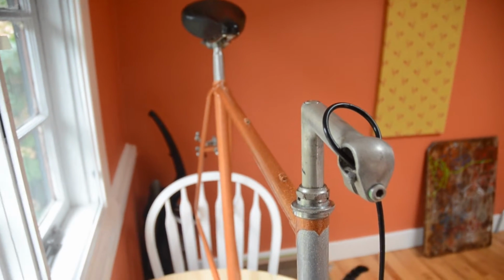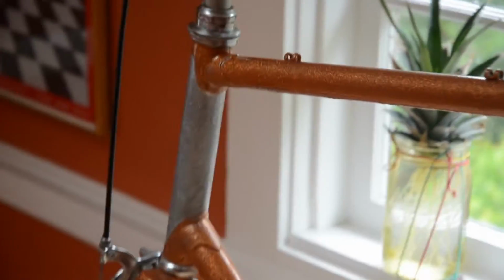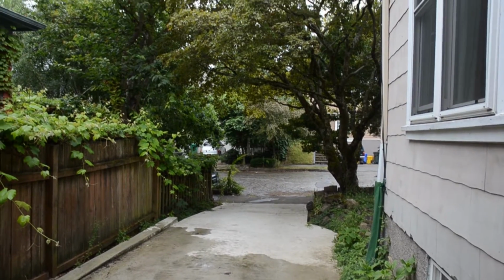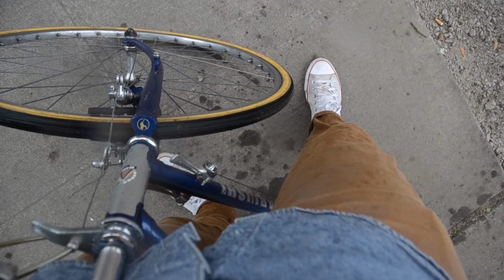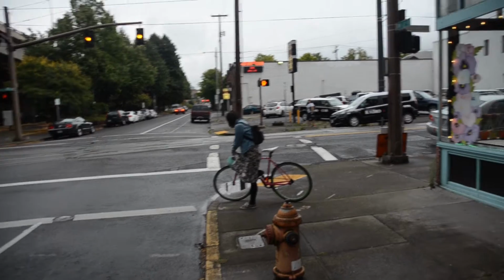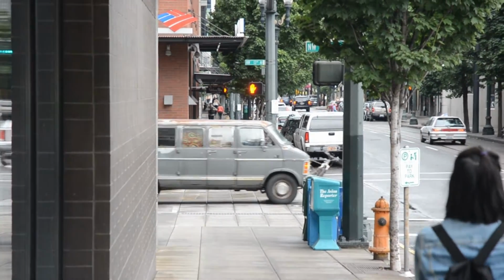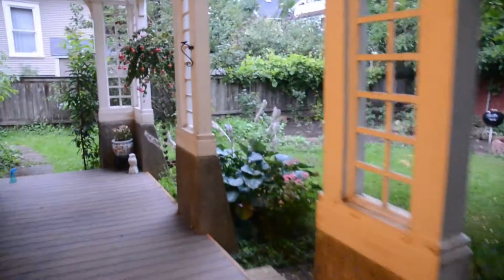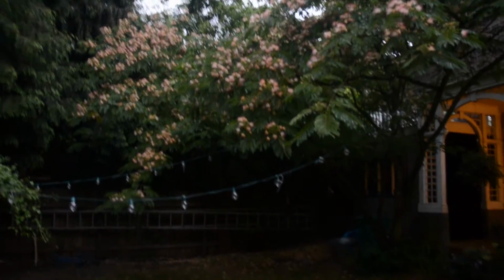TRAIN HITS CAR! (Day #245)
Never thought i'd see a train door'ed by sedan! !